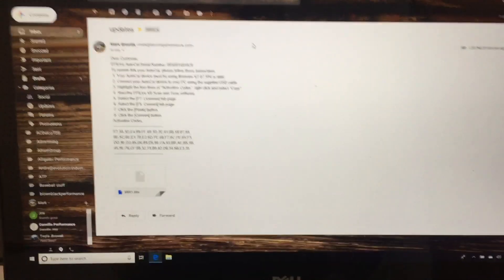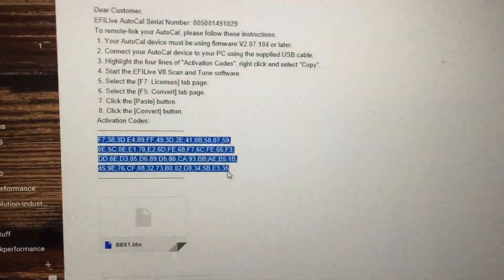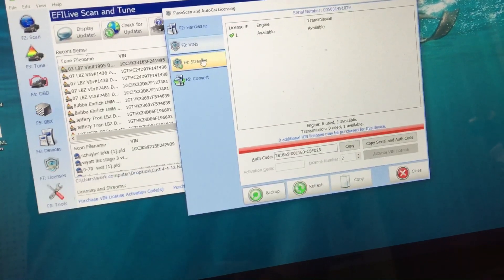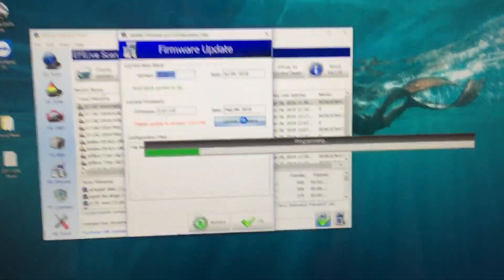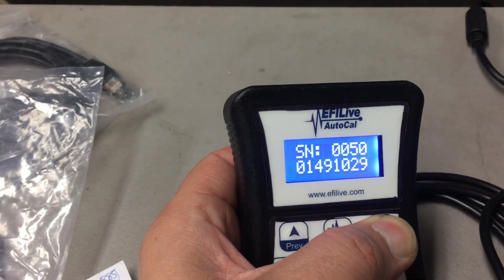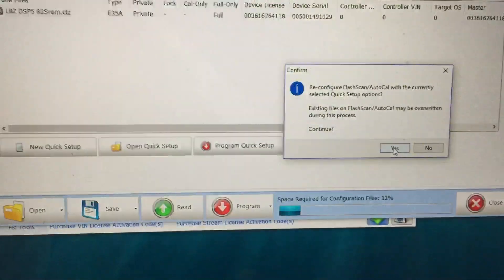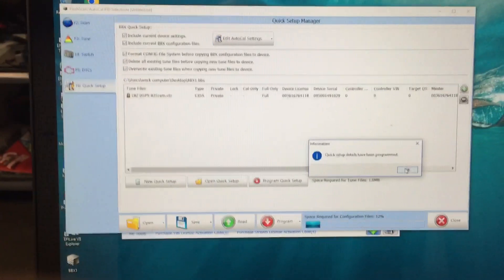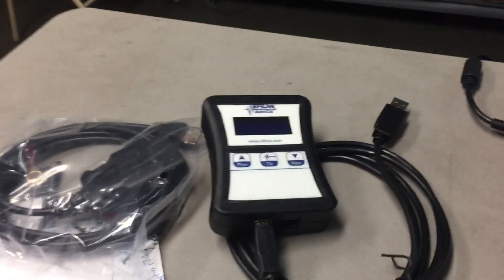How to upload bbx file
How to update an autocal bbx file